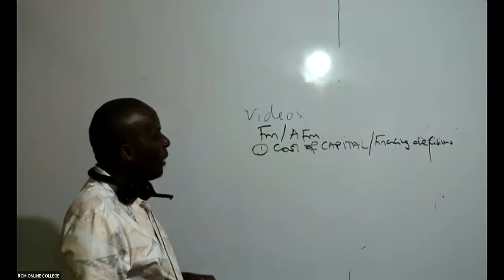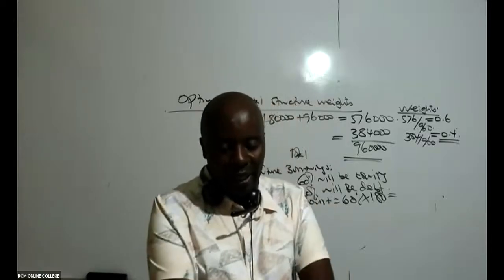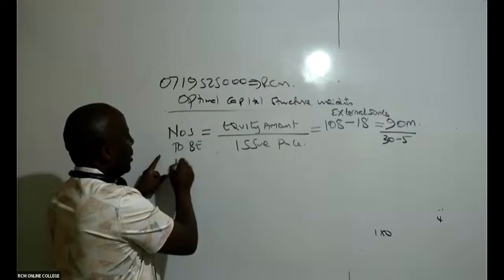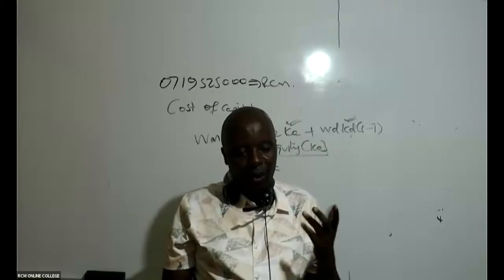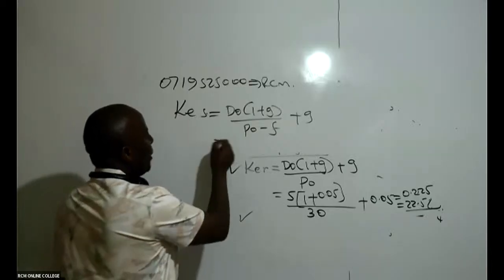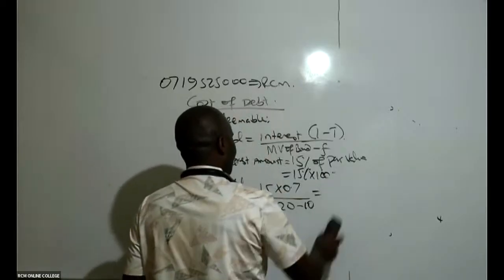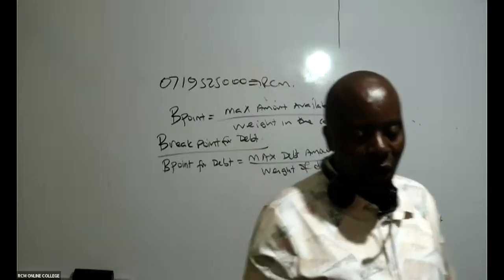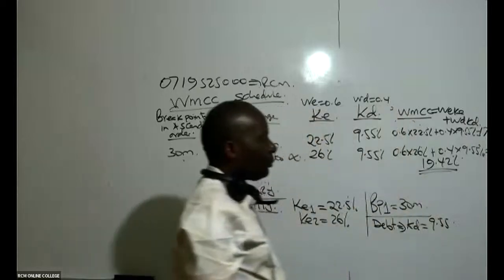Financial Management-Cost of Capital-CPA KENYA